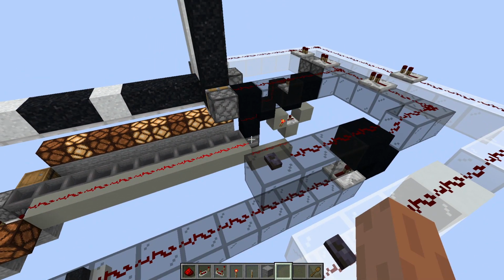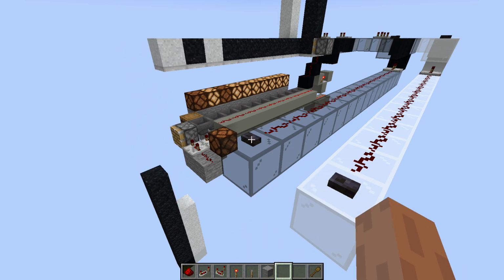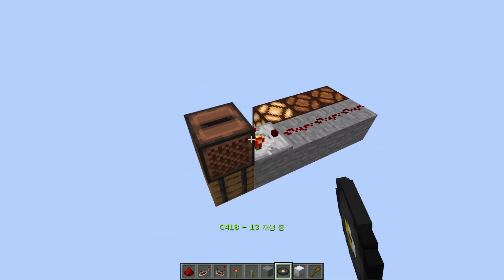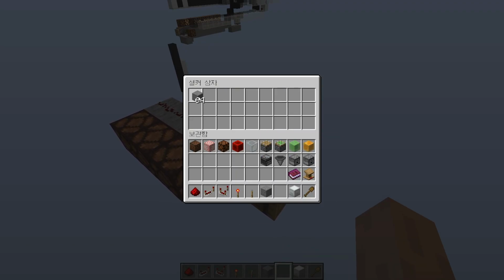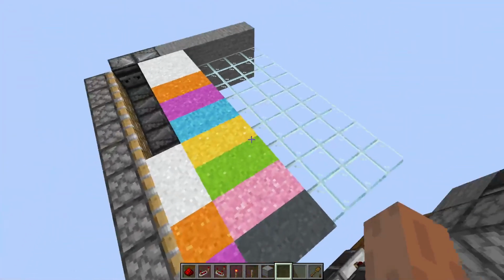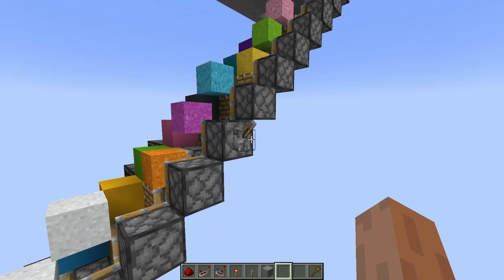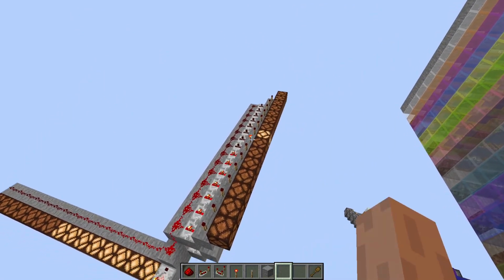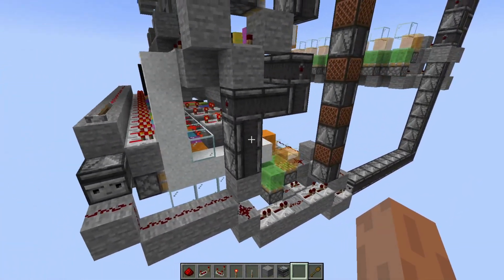I made Minecraft printer that Recycling 100% concrete powder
Minecraft redstone 2d printer reusing concrete powder

I was lazy to refill the concrete powder, so I made a printer that automatically fills it by reusing 100% of the used concrete powder

BGM
Carousel Dreams - The Soundlings